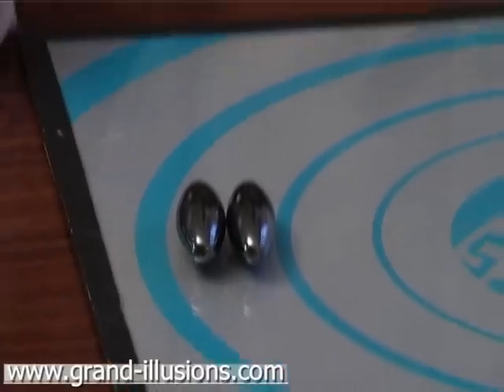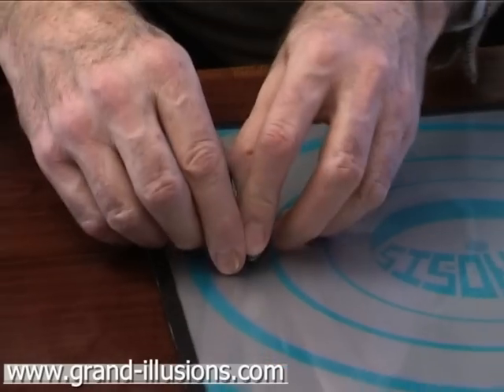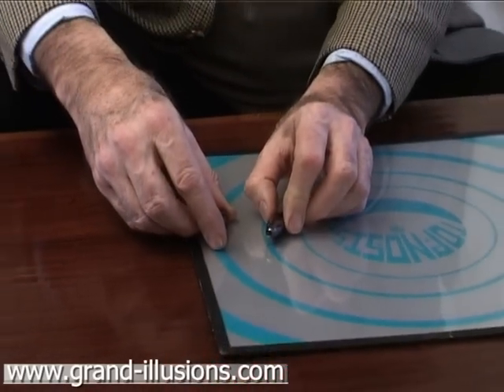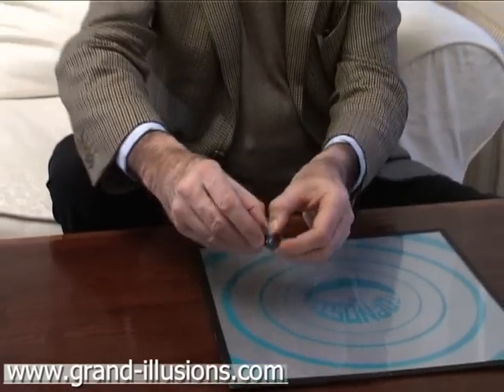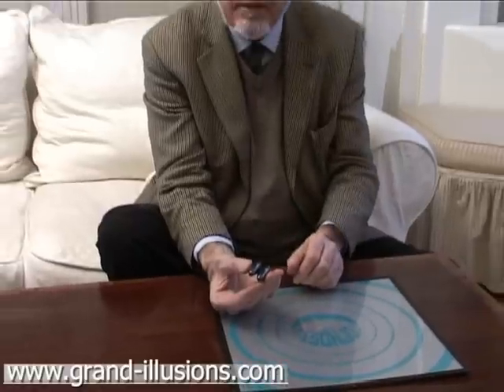Magnetic Torpedoes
Basically a pair of super magnets, covered with a deep dark green glaze. We think that they probably contain a sinter of neodymium, iron and boron. Alsdo known as 'oids' and rattlesnake eggs.

Hold the magnets between your fingers, and give them a spin as you throw them up into the air. They make a strange 'cheeping' almost like a bird.

The second trick you can do with these magnets is quite dramatic. Separate the two magnets in your hand by about 2 inches (holding them firmly otherwise they will just lock together) and then throw them up in the air together. Because they are magnets they will attract each other of course. But initially they will 'rattle' in the air. The sound is amazing - something like a demented cicada or the 'fizzing' of a high voltage current. It will last for a couple of seconds before the magnets finally lock together. You can try misdirecting your audience by pretending to 'wind up' one magnet against the other, or by pretending to switch on the mechanism, before you throw the magnets in the air.